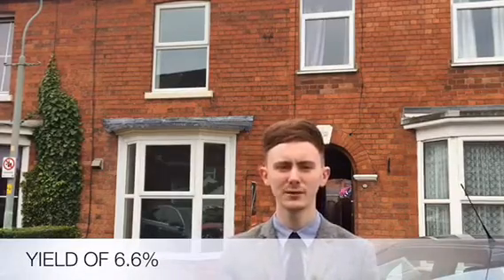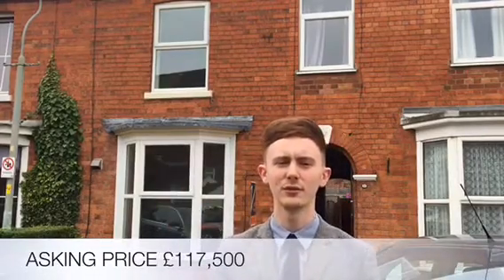Buy To Let "Deal Of The Week" - Oxford Street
Here's our latest property which we think would make an ideal investment property as it offers a yield of approx 6.6%. Take a look at our video and then subscribe for future deals